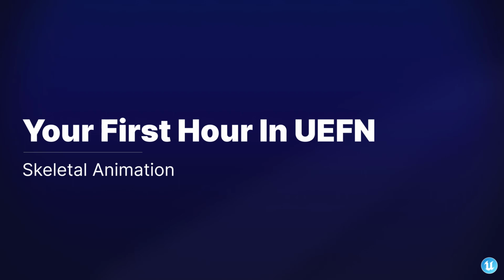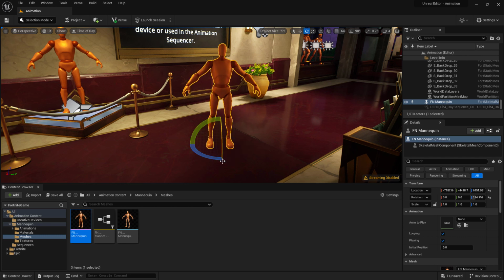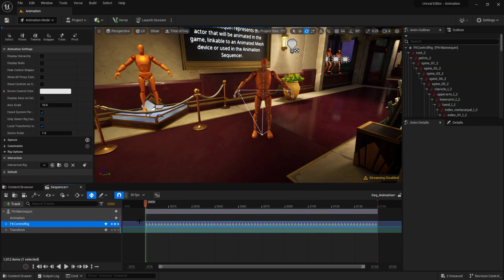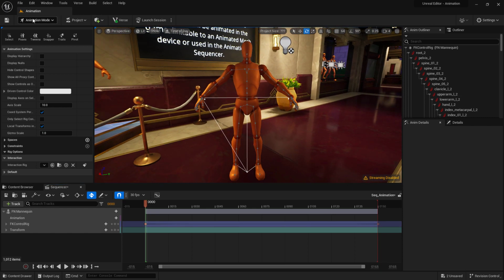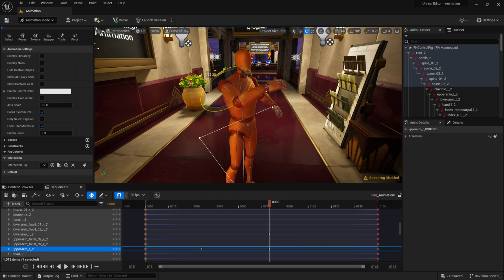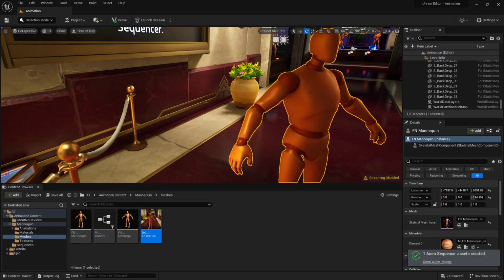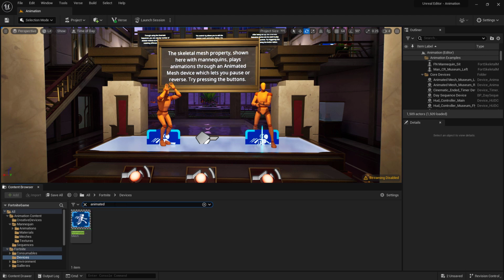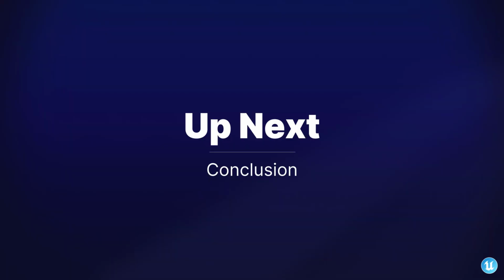스켈레탈 애니메이션 | UEFN과의 첫 시간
애니메이션 샘플 맵을 살펴보고 UEFN 에디터에서 자신만의 스켈레탈 애니메이션을 만드는 방법을 알아봅니다.